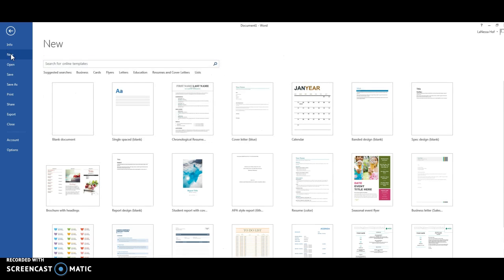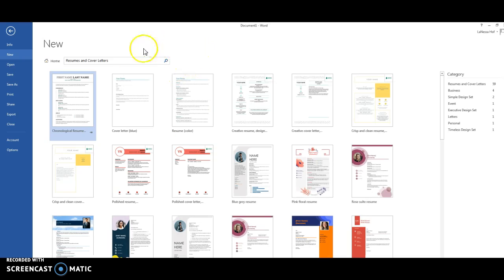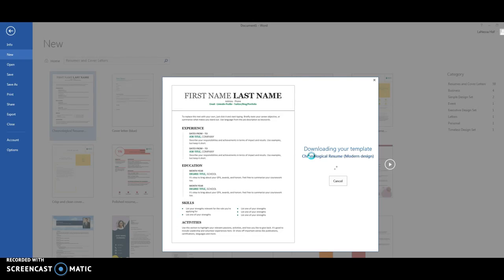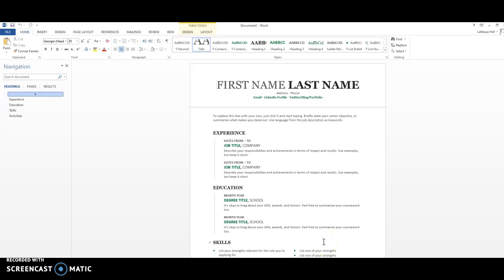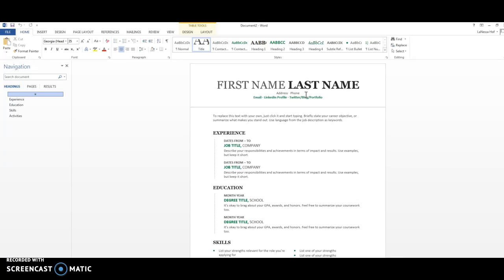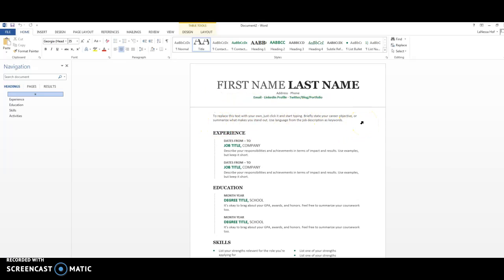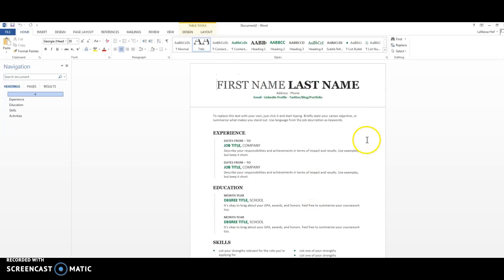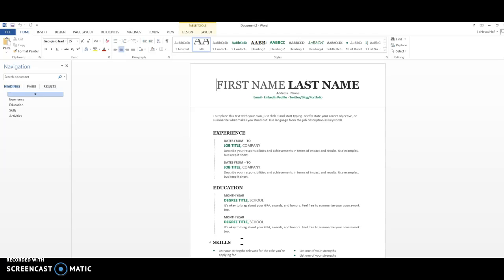MS Word Resume Template